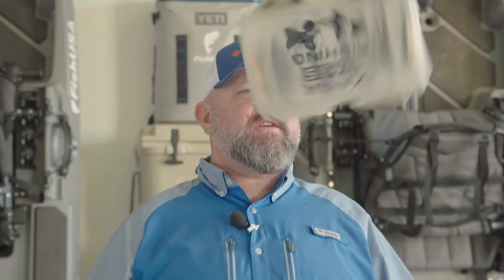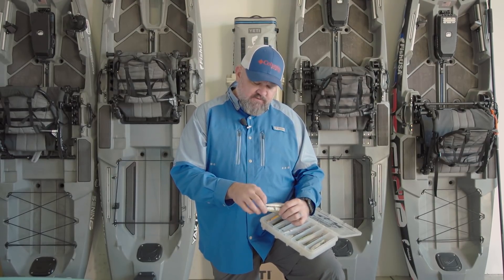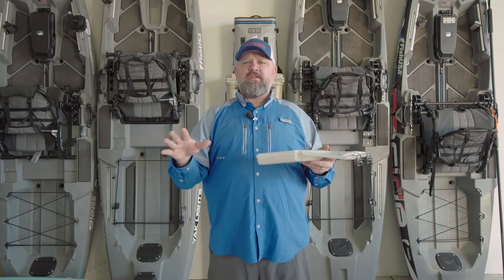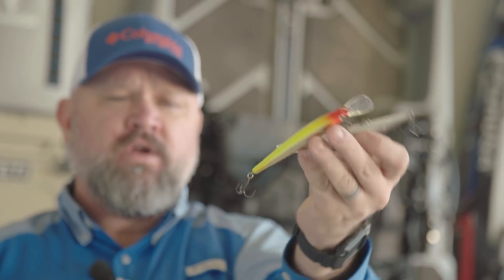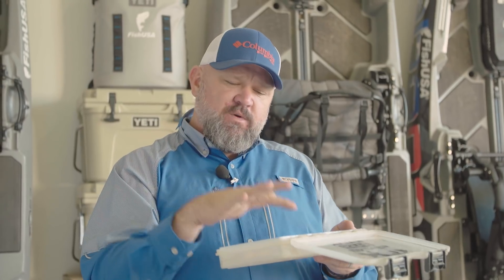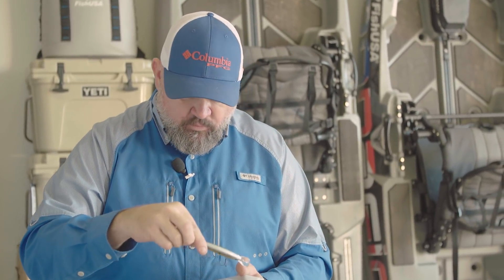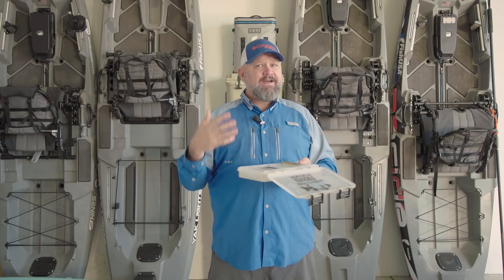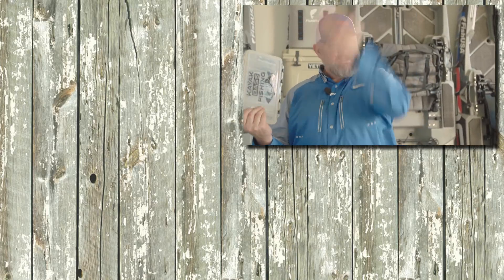How To Fish a Jerk Bait | Catch More Bass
The jerk bait is probably one of the most misunderstood and underfished lures out there today. It gets rave reviews for fishing in fall, winter and in early spring and though it is deadly effective at those times it is also a great lure year round if fished properly.